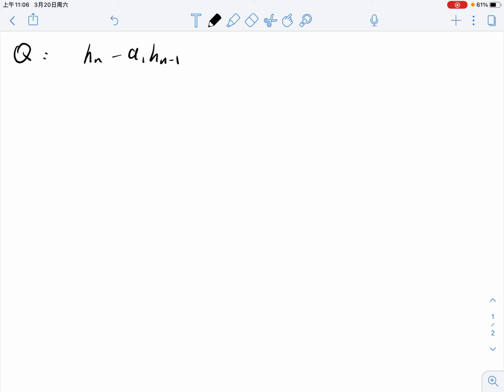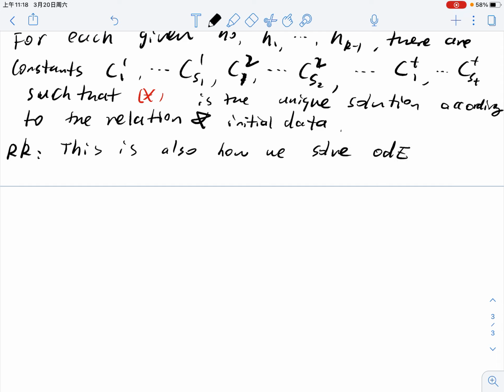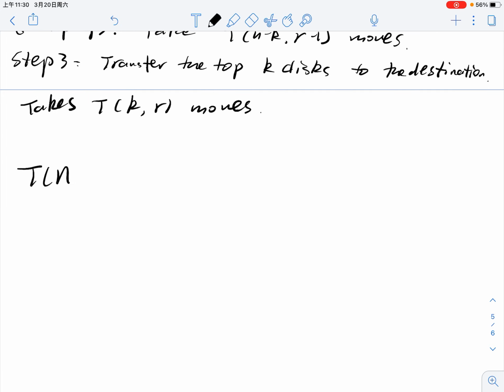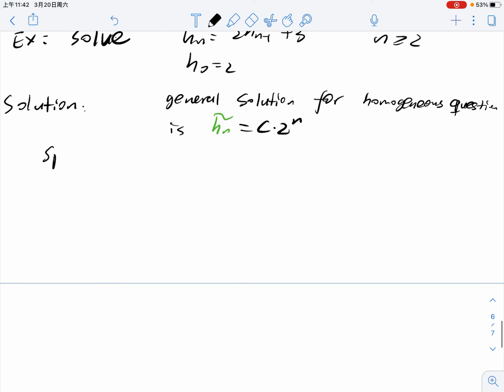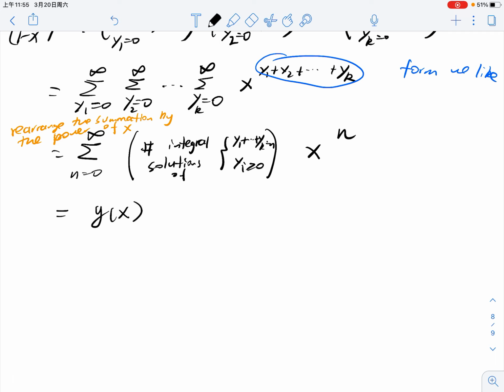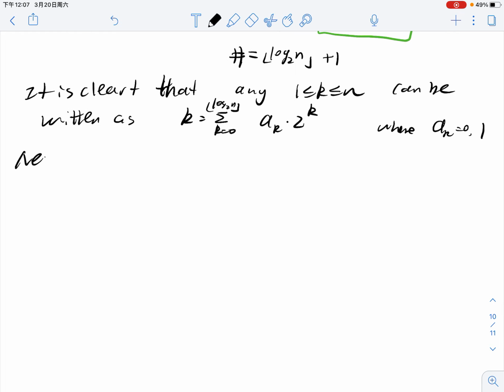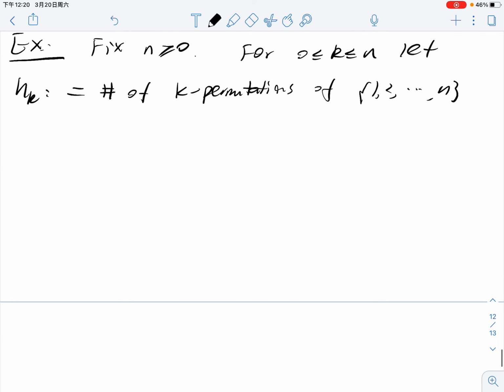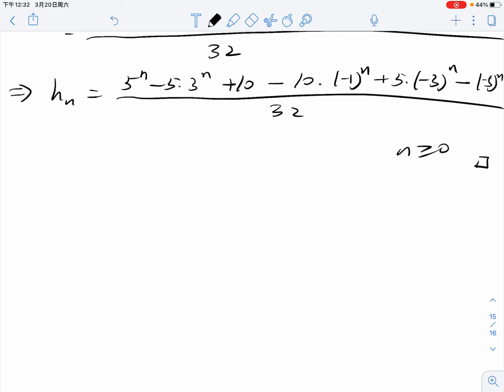lecture17 Generating functions